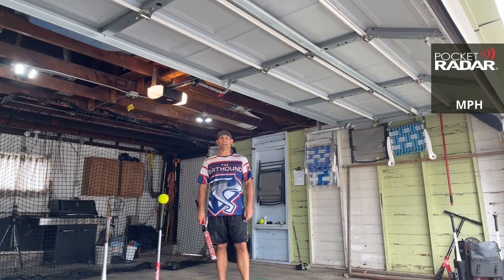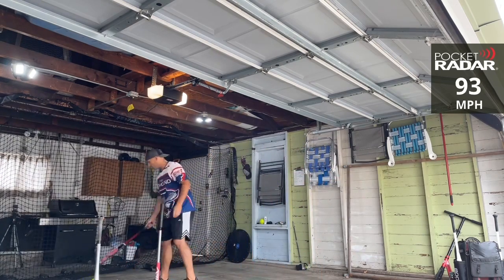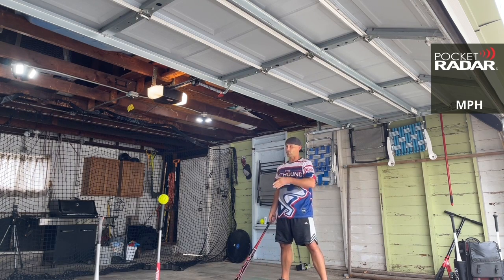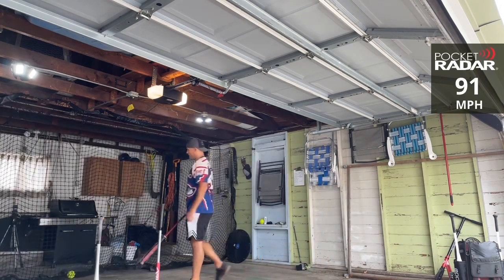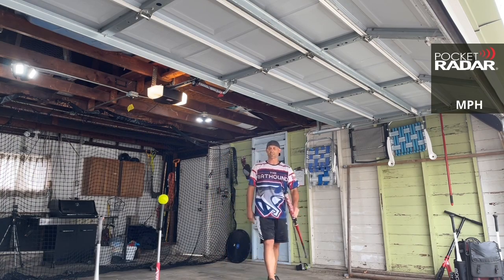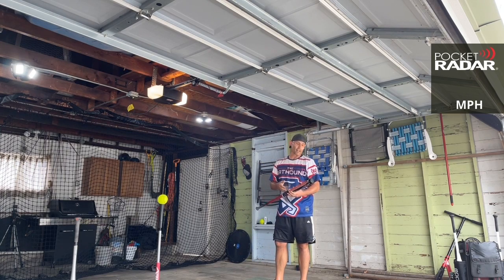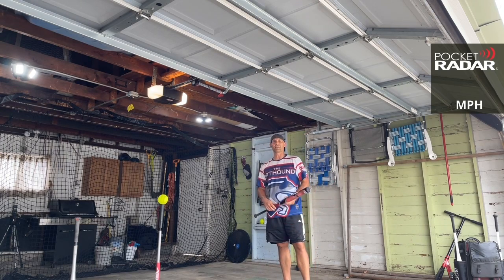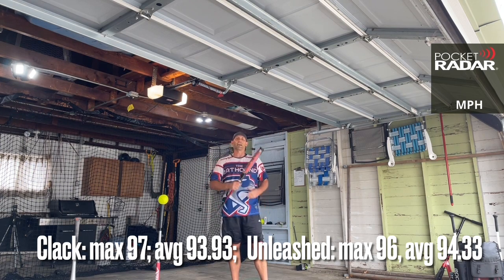REVIEW - 2021 Monsta Clack-A-Holic (ASA)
Here is a review of the 2021 Monsta Clack-A-Holic, for ASA, including the first swings on the radar.